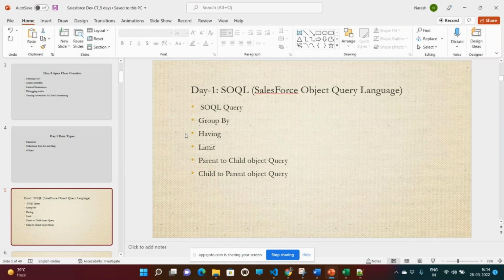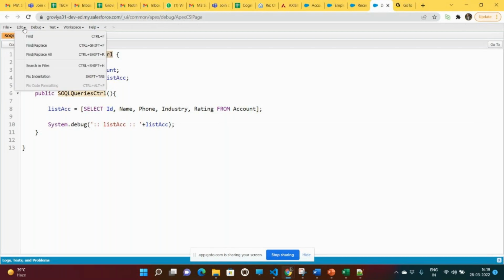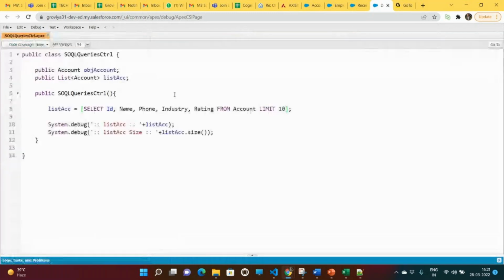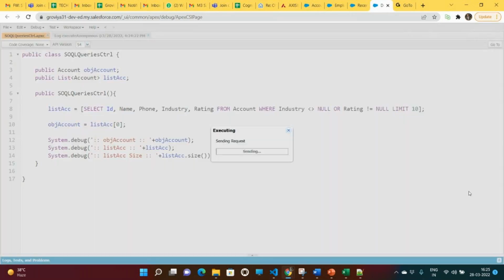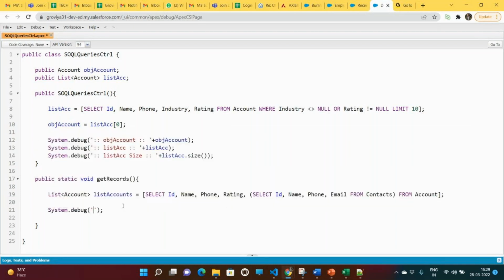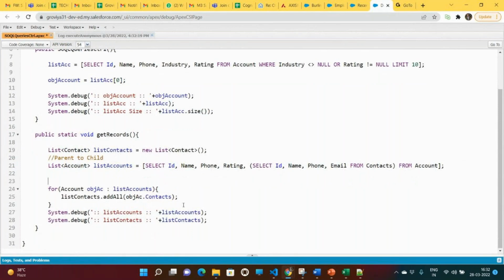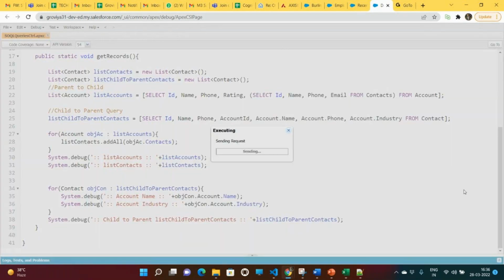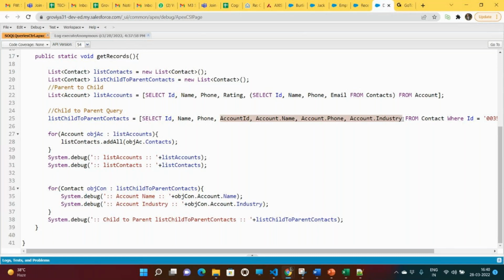Basics of SOQL in Salesforce | SOQL in Apex | Writing SOQL in Apex (Session - 1) | Day 03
Introduction to SOQL, Basics of SOQL in Salesforce, Writing SOQL in Apex, Where Clause in SOQL, Limit in SOQL, AND - OR Operator in SOQL
Relationship SOQL Queries
1. Relationship Queries Child to Parent
2. Parent to Child Relationship SOQL Queries